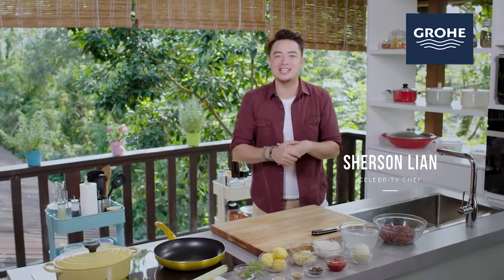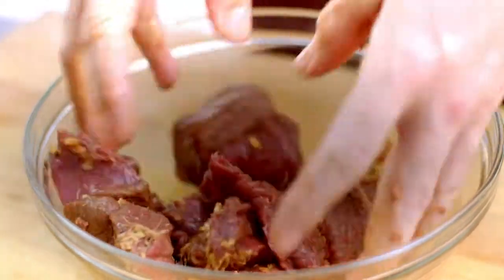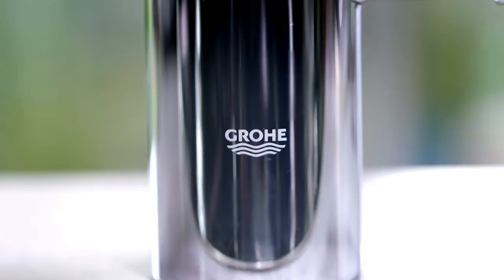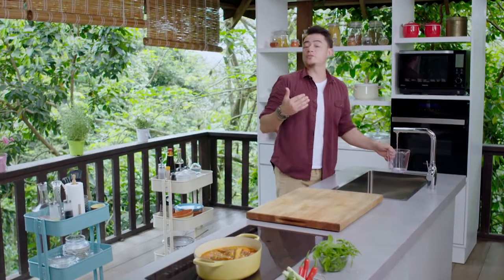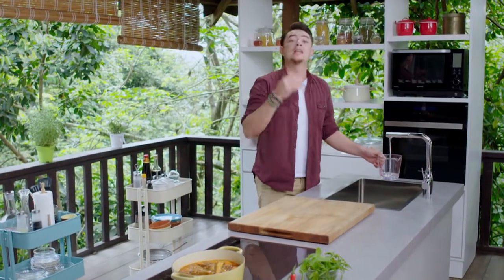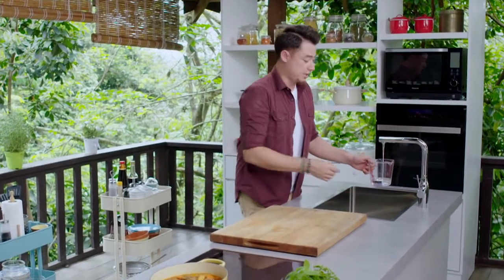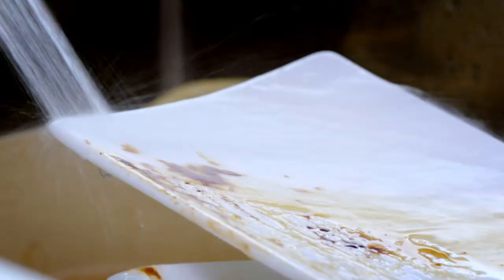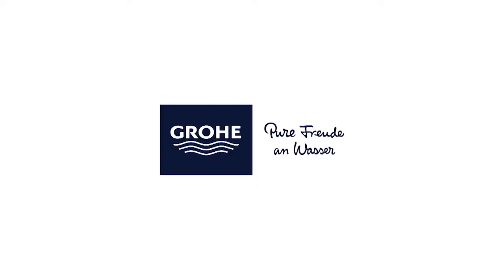Family Kitchen S3 Grohe Branded Vignette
Produced Branded Vignette for show sponsor on AFC Original Productions - Family Kitchen Season 3 featuring Celebrity Chef Sherson Lian.